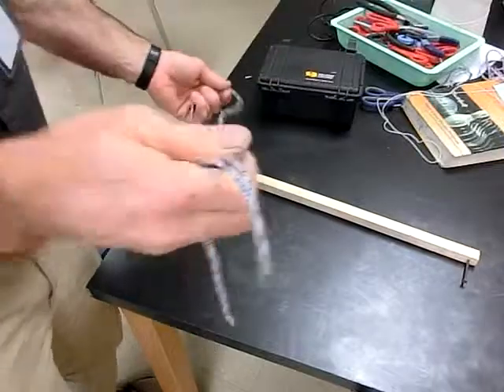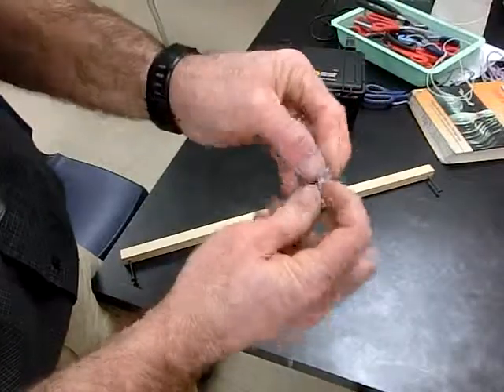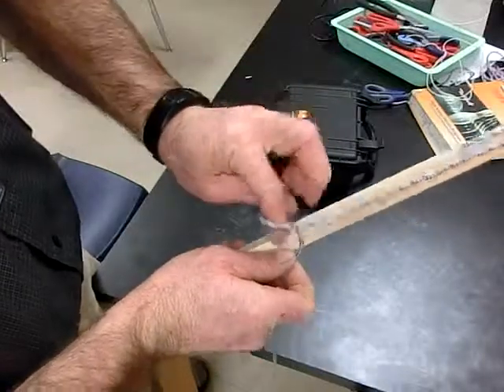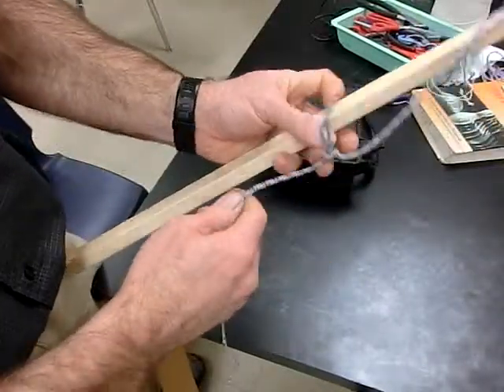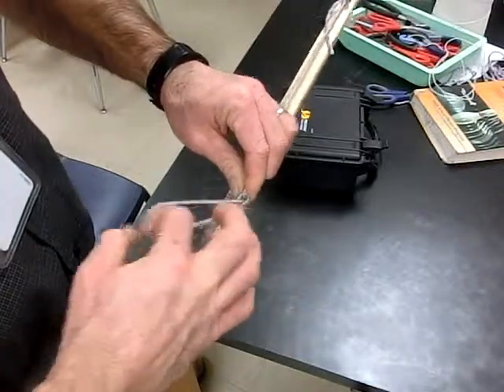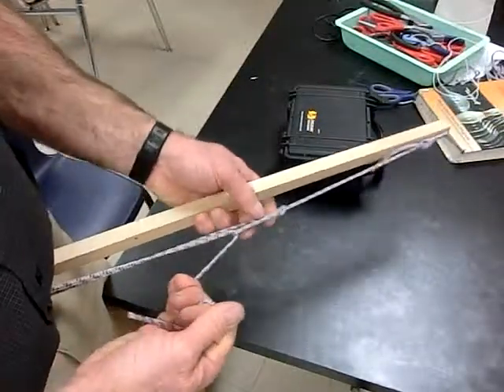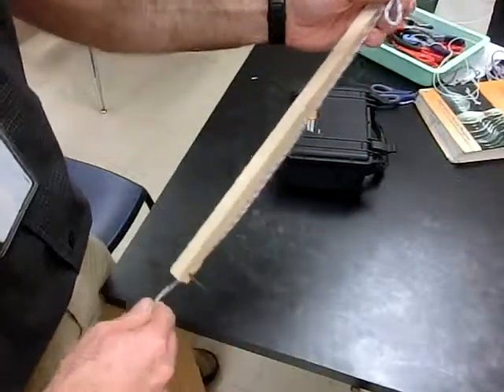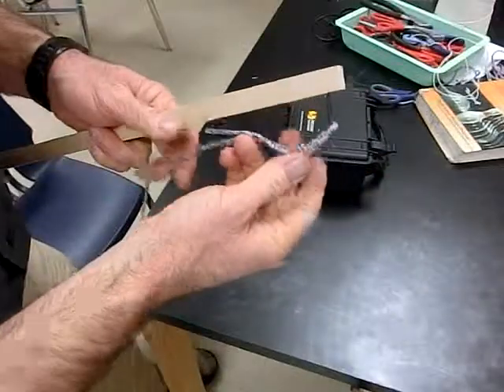Physics 100: How to tie a load with a trucker's hitch